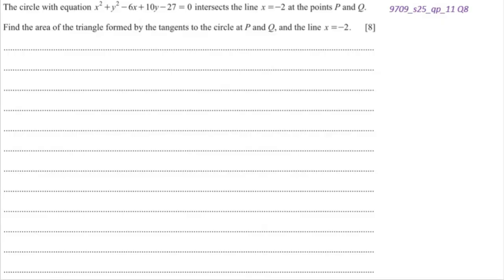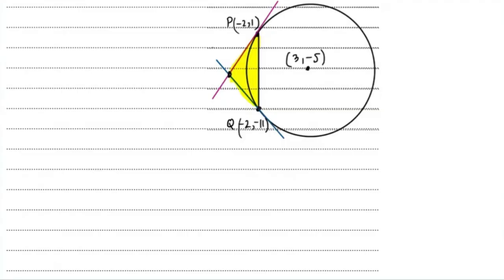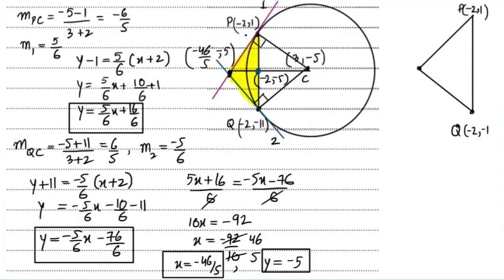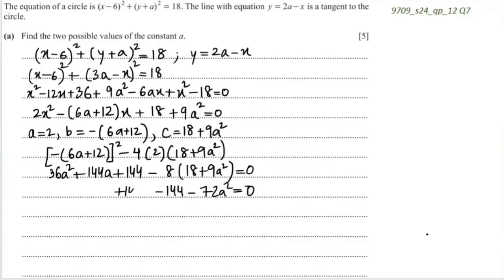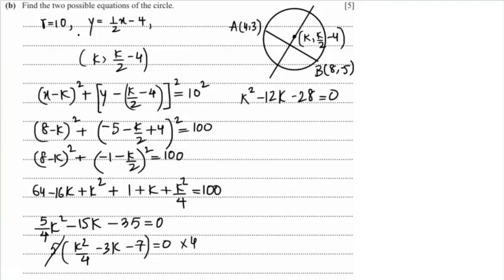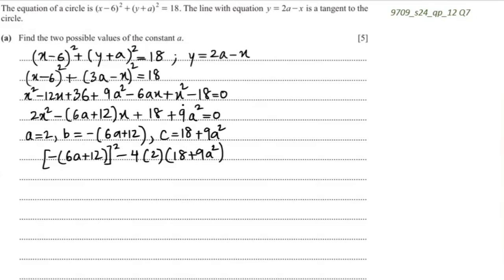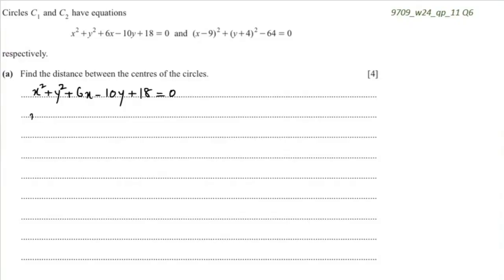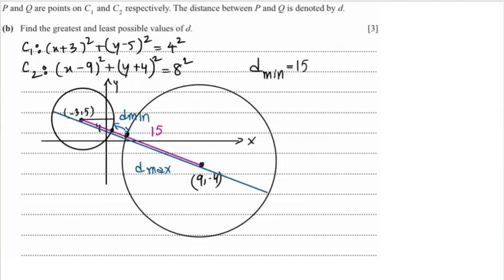Circle Equations-Exam Solutions (9709 Pure Mathematics 1)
In this video, I solve a range of exam-style problems on Circle Equations from the A Level Mathematics (9709) syllabus. You’ll learn how to apply all key circle concepts — from finding the center and radius to forming equations from given conditions, converting between forms, and handling tangents and intersections.

This lesson is perfect for students preparing for Pure Mathematics (Paper 1) and looking to strengthen their understanding through real exam-style examples. Each question is explained step by step, with clear reasoning and working shown on screen.

📘 What You’ll Learn:
• Equation of a circle in standard and general form
• Completing the square to find center and radius
• Forming equations from given conditions
• Solving for circles passing through given points
• Tangents and points of intersection

Whether you’re revising for exams or improving your problem-solving skills, this video will help you master Circle Equations with confidence.

🎯 Course: A Level Mathematics (9709)
📚 Topic: Circle Equations – Exam Problem Solving
👨‍🏫 Instructor: Global Math Mentor